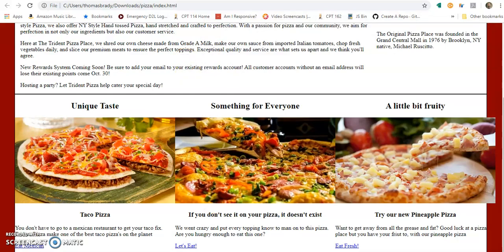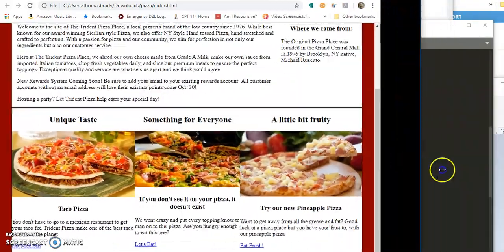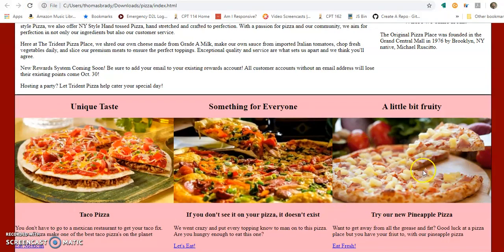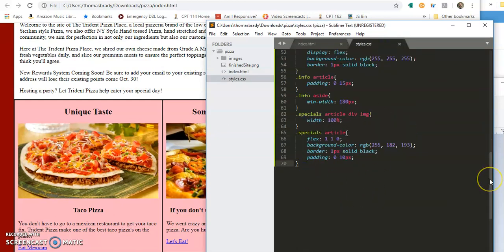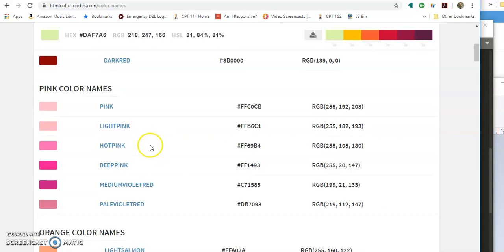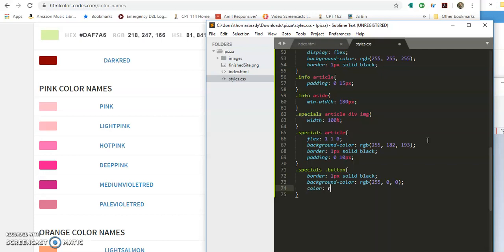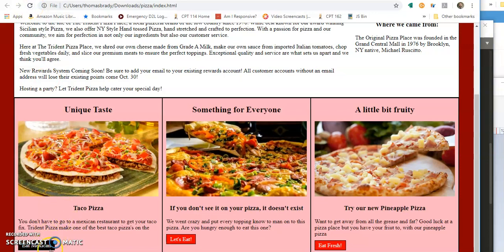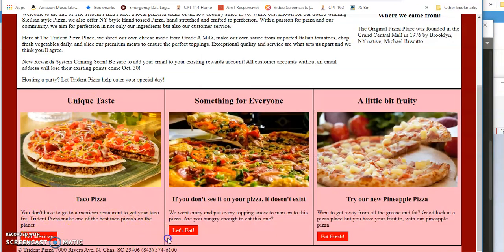Week 1 specials section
This video explains how to code the specials section of the pizza page.